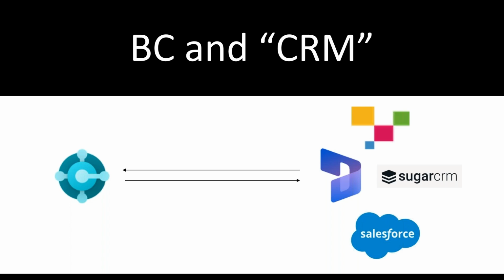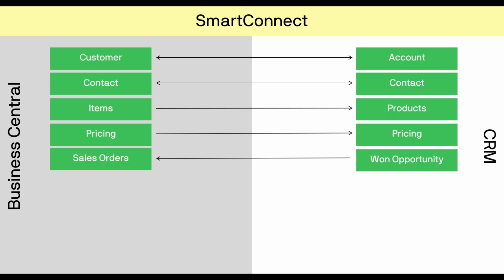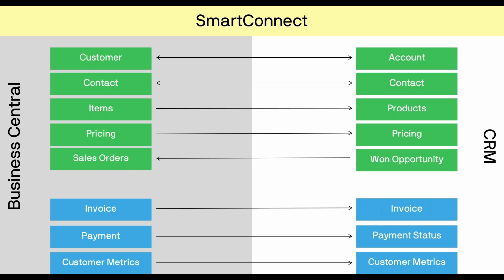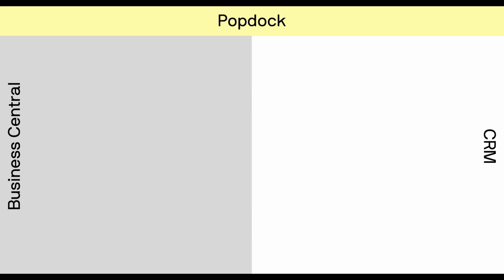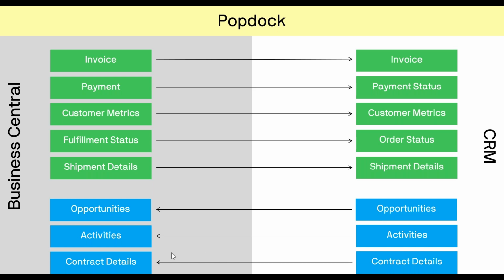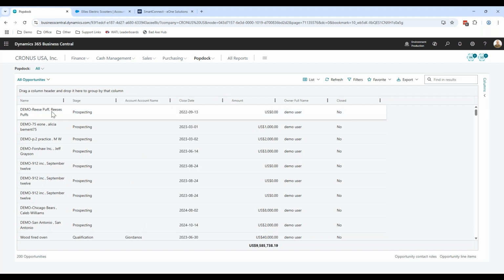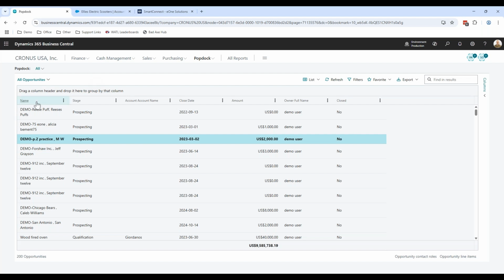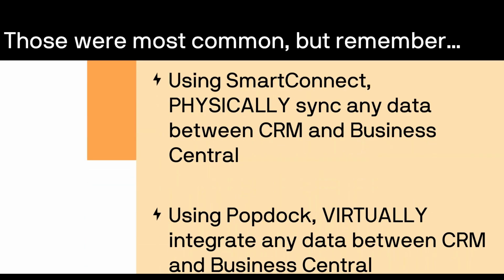Time Saving Integrations: D365 Business Central to CRM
In this video, we will go over integrating D365 Business Central and CRM. We will go over the average integration between these two apps and what a Popdock widget could look like embedded into your systems. Popdock is an end-user-driven, ad-hoc query tool, allowing users to ask questions and get the data they need.

To watch the full webinar, Time Saving Dynamics 365 Business Central Integrations,